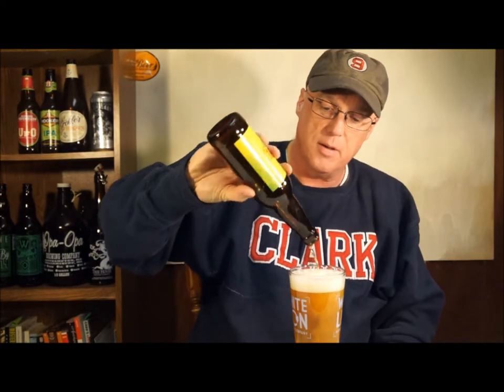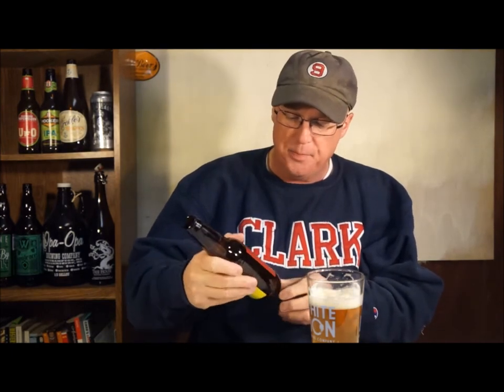Beer Review -Ithaca Beer Flower Power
ABV 7.5%
Malt: 2-Row Pale, Honey Malt
Hops: Simcoe, Chinook, Citra, Ahtanum, Centennial
Dry Hops: Simcoe, Amarillo, Centennial